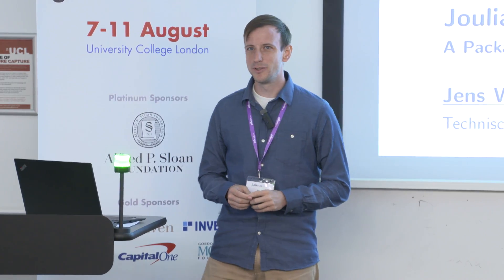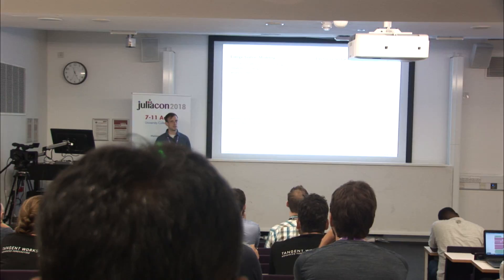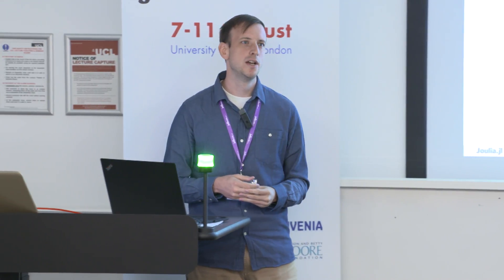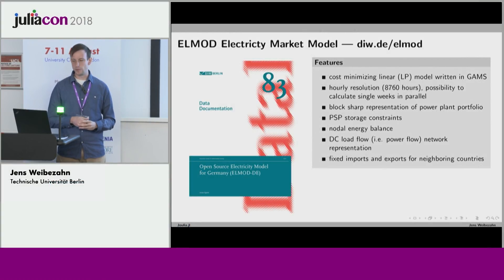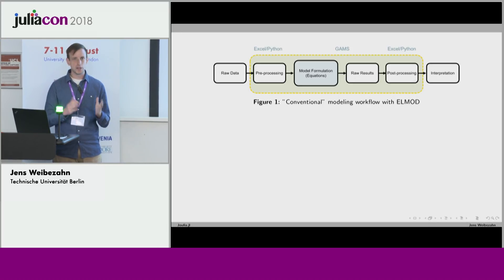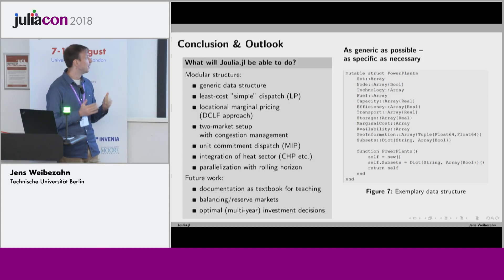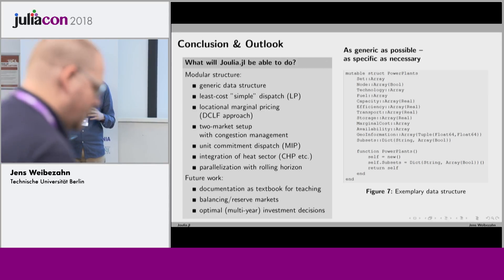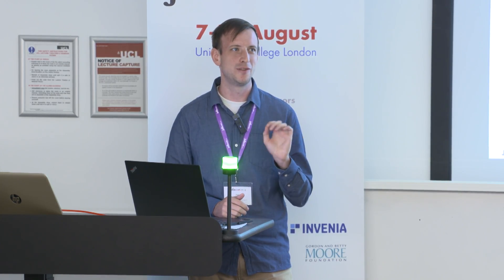A Julia package for Large-scale Open-source Electricity Sector Models | Weibezahn | JuliaCon 2018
Abstract
With Joulia.jl we developed a package for electricity sector models in Julia, taking advantage of the possibilities to cover all steps of the modeling workflow from data pre-processing, over the algebraic modeling and solution up to the visualization of results in an open-source environment.

Time Stamps:
00:00 Welcome!
00:10 Help us add time stamps or captions to this video! See the description for details.